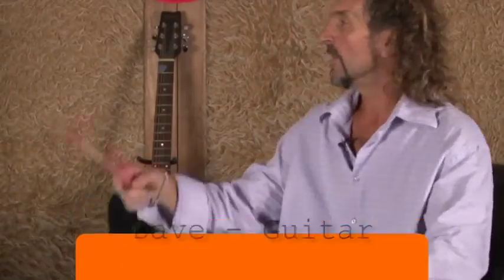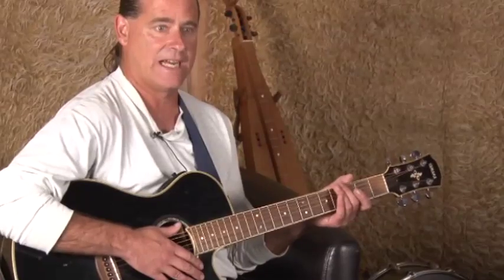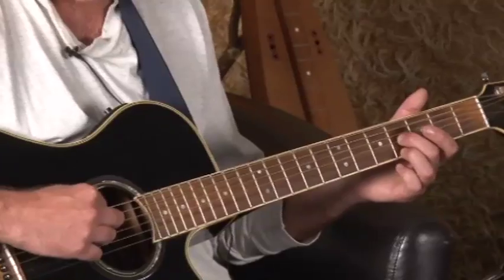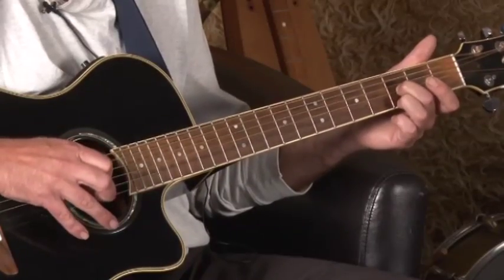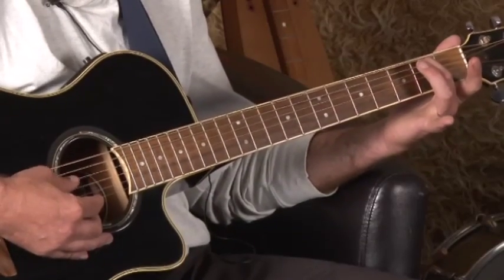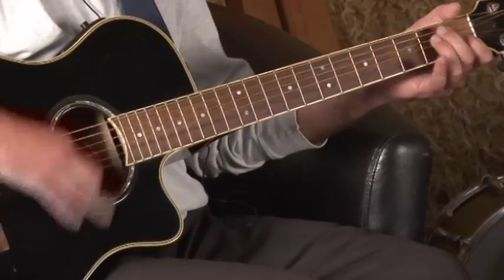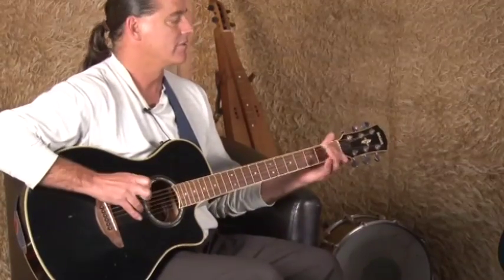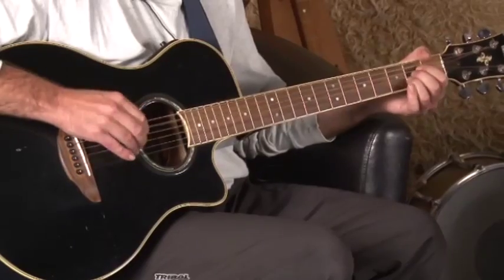Tutor Lounge Round 2 Guitar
Learn to play instruments with Channel North & Tutor Lounge